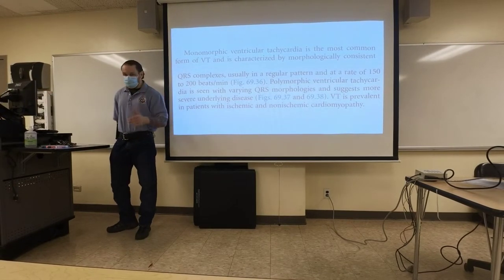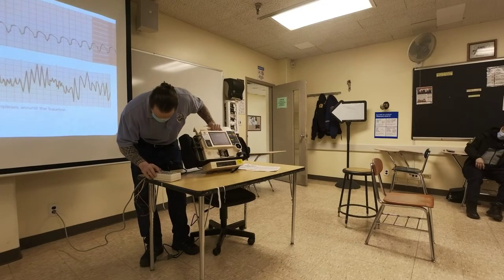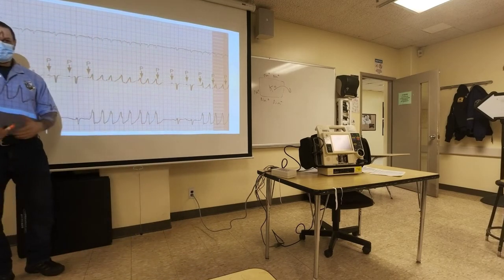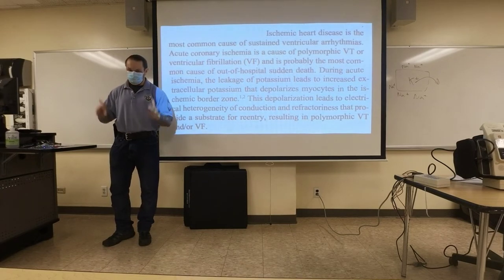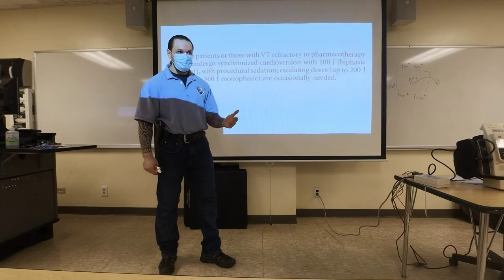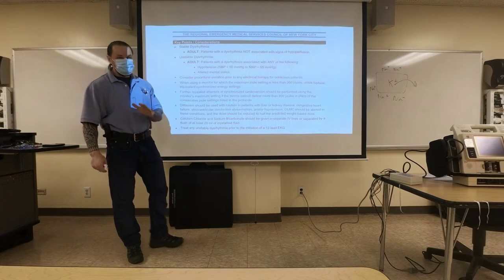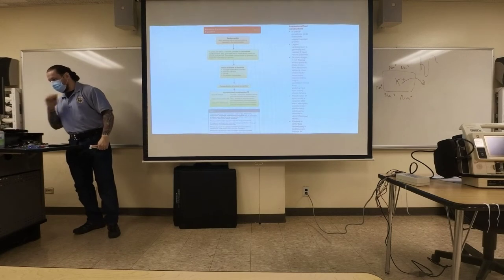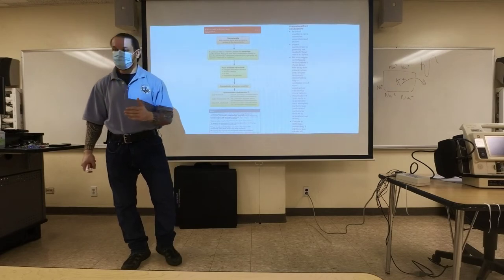How to diagnose V-Tach on the EKG and treat Monomorphic Ventricular Tachycardia? Part 1